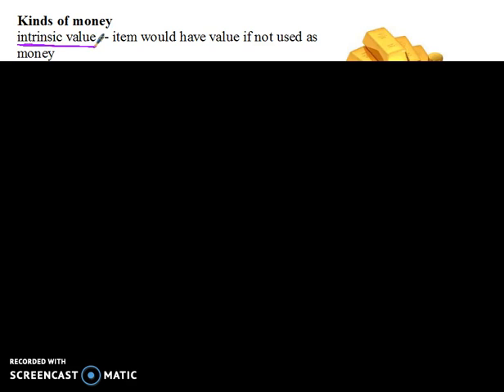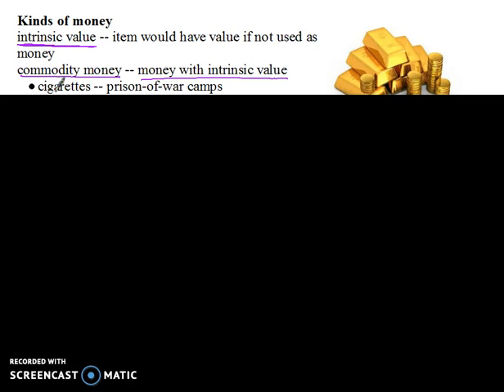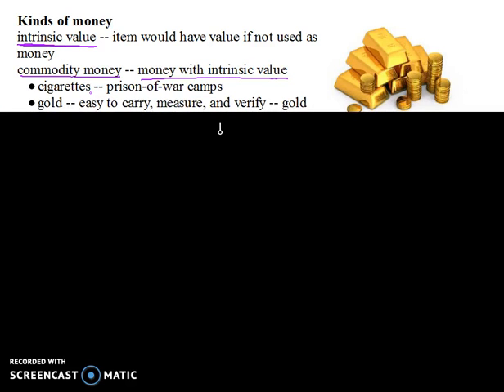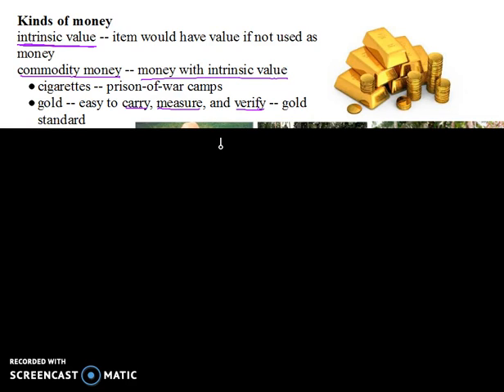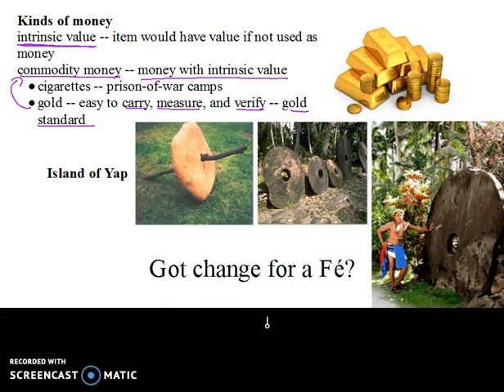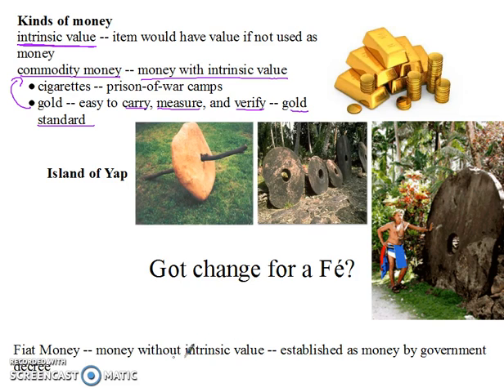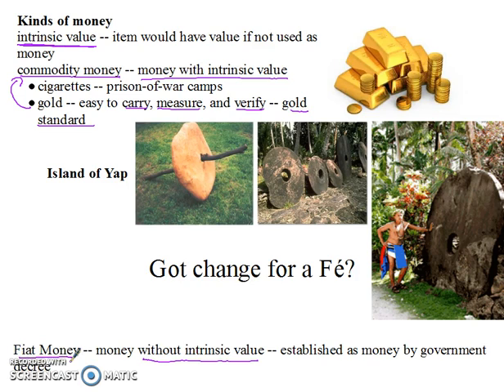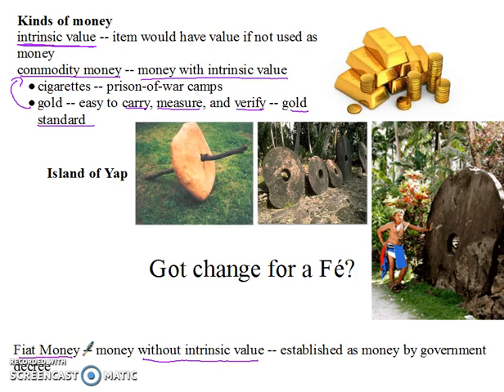Types of Money